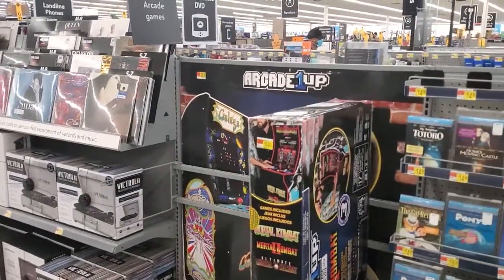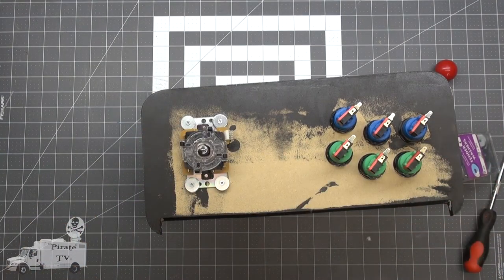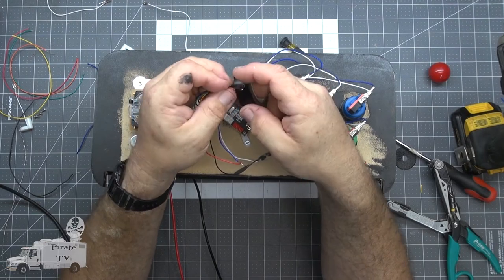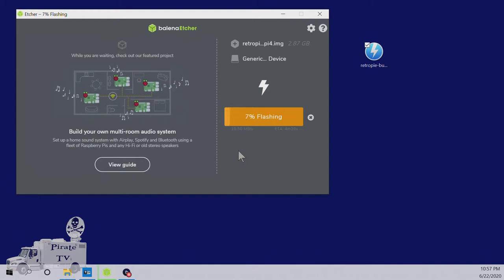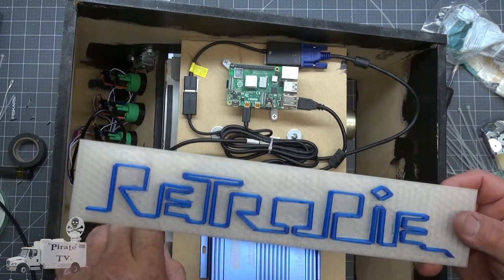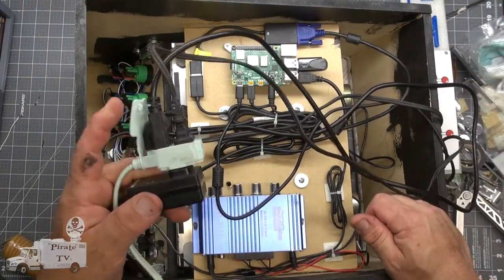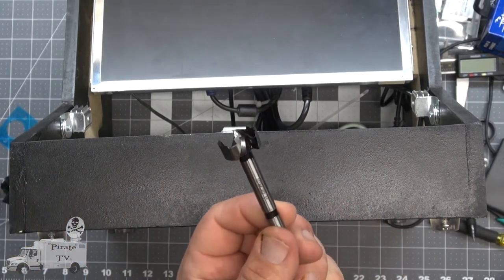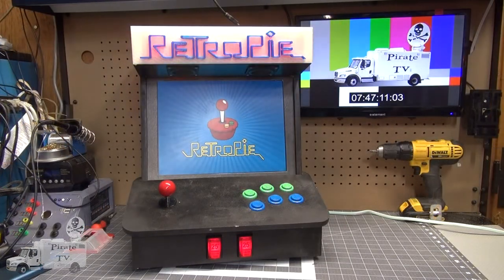How to build a Tabletop Raspberry Pi 4 Arcade Cabinet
tabletop raspberry pi 4 arcade cabinet.

parts links

usb controller

coin switches